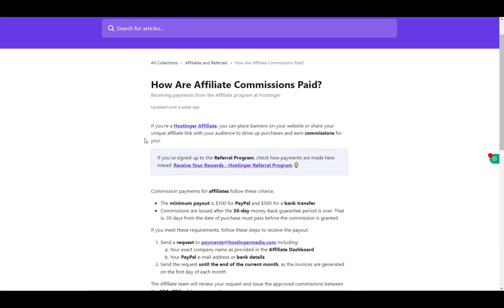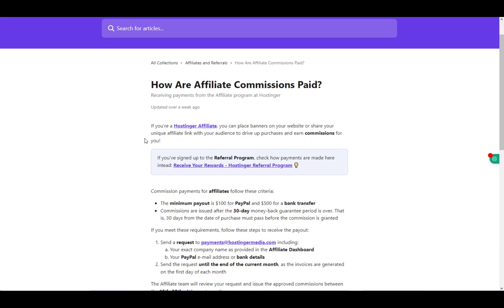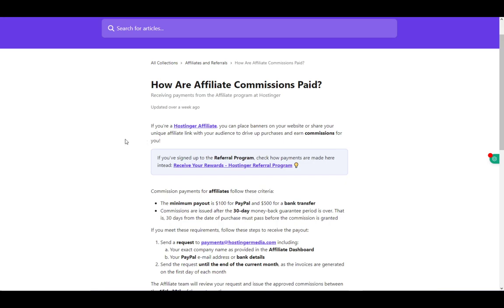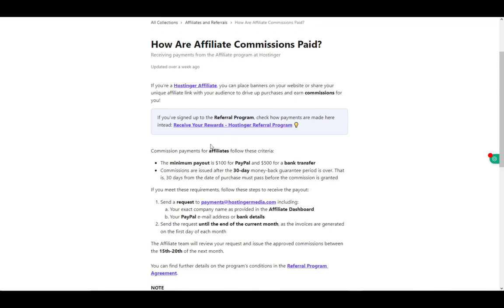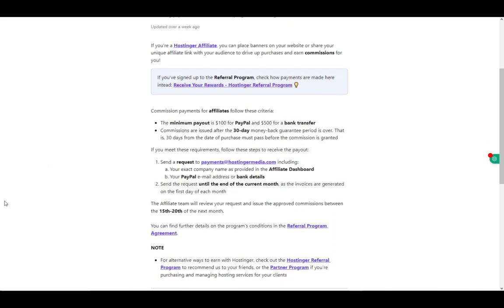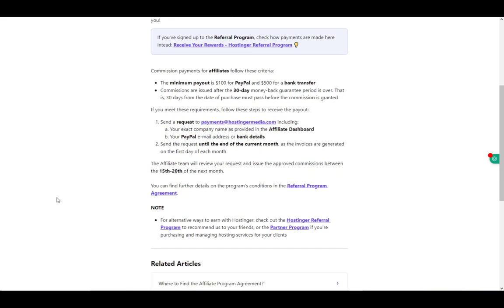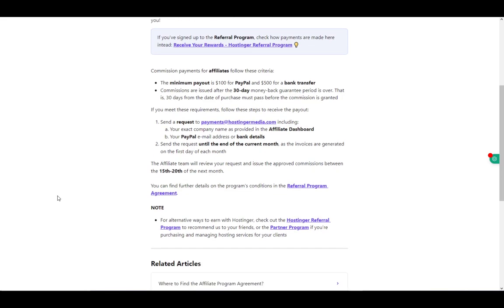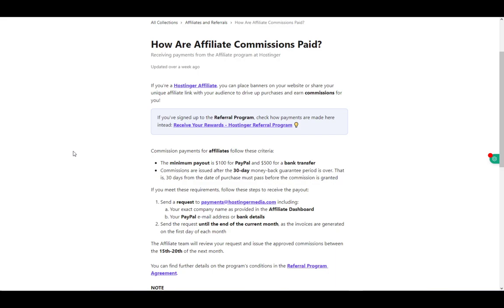How To Withdraw Money From Hostinger Tutorial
Today we talk about withdraw money from hostinger,hostinger web hosting,hostinger tutorial